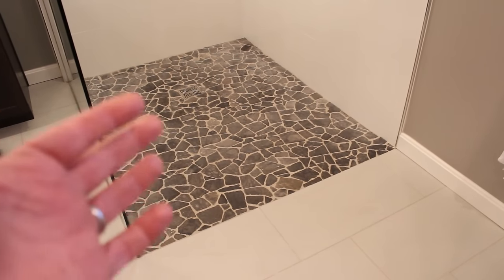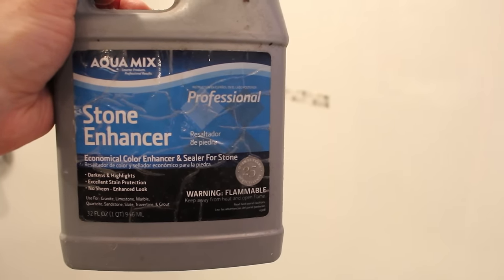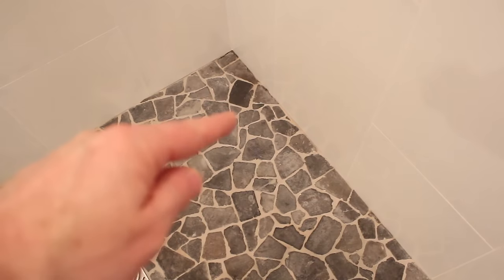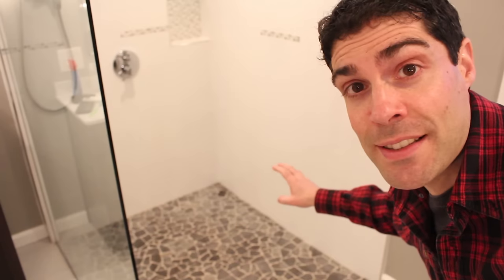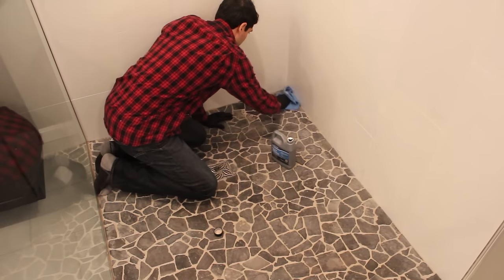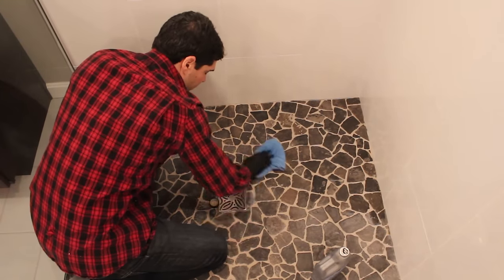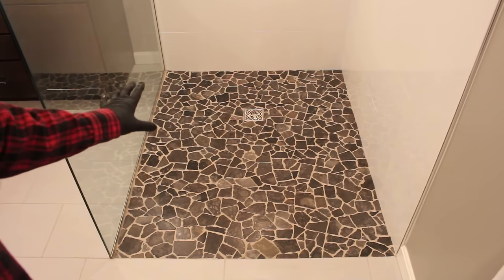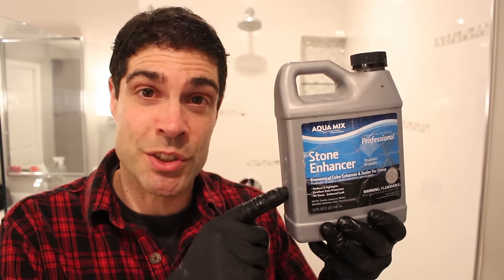How to Seal Stone Tile and Grout in 10 Minutes (Quick Tips)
Today we share how to seal stone tile and grout. Stone tiles need to be sealed before grouting and the product we use also darkens the tiles to make them appear bolder...if you're doing a bathroom remodel and need help, enroll in Home Repair Tutor's online courses

Helpful Links:
Stone Enhancer

Always clean tiles and grout thoroughly before using sealing them.

That way dirt isn't trapped under the sealer.

We have a great video on YouTube that helps with this process

Stone enhancer can be used to seal a variety of substrates like marble, granite, slate, limestone, travertine, quartzite and sandstone.

It will darken the appearance of stones and grout.

Keep this in mind before using Stone Enhancer.

Also, always do a test on your stone to see how it will react to Stone Enhancer.

Apply a small amount of Stone Enhancer to the tile with a microbfiber cloth and remove any excess residue.

Wait 12 hours before walking on the tile and 48 hours before exposing the shower to water.

Hope these tips help you seal your tile and grout.